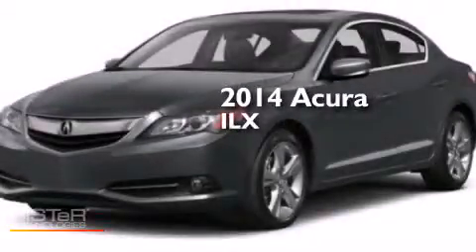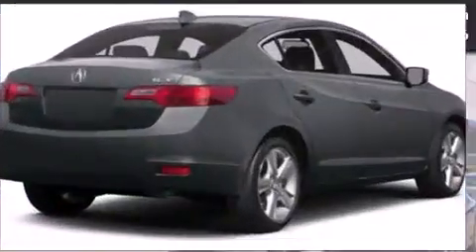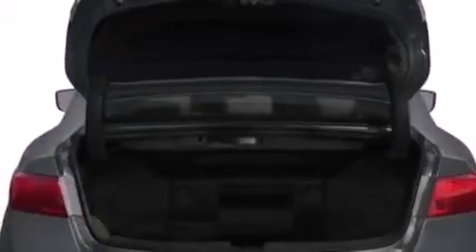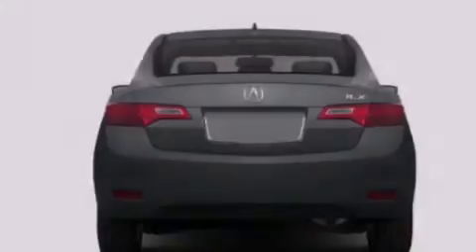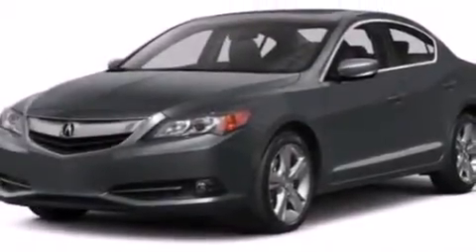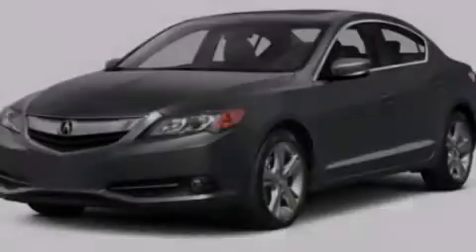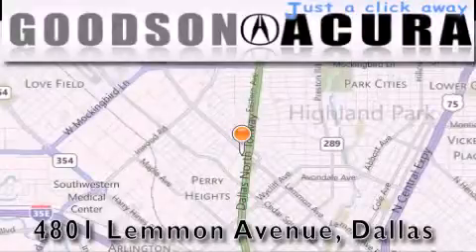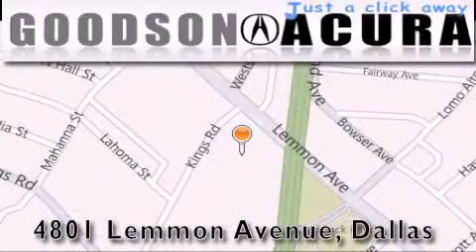2014 Acura ILX Dallas TX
We've been honored to serve the Dallas TX area , we promise that your experience at our dealership will exceed your expectations ! Year : 2014 Make : Acura Model : ILX Engine : 4 Cyl - 2.4 L Trans . Dallas , TX 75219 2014 Acura ILX Dallas TX